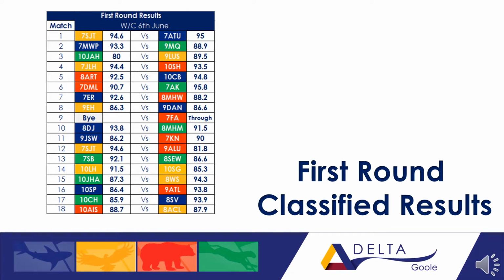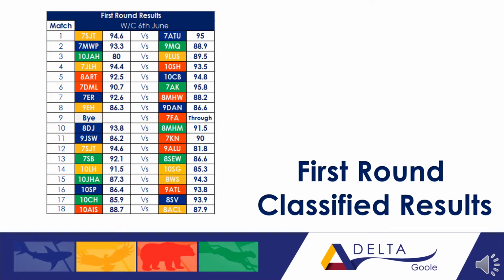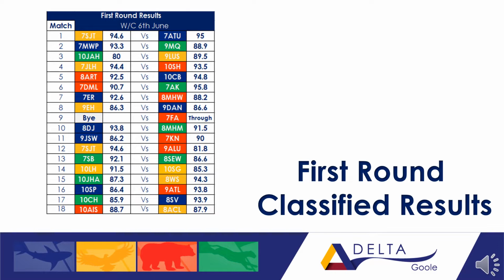GA cup draw Round 2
The 2nd round draw for the inaugural Goole Academy Attendance Cup.